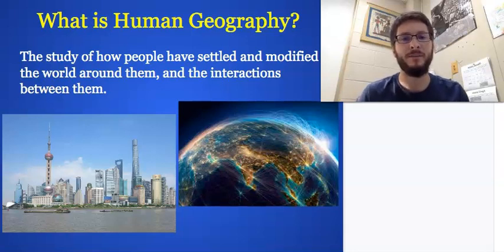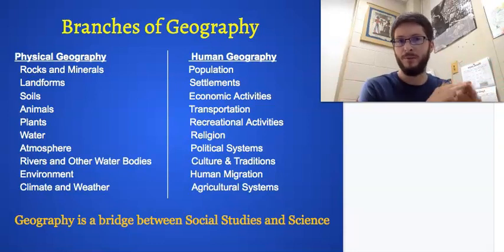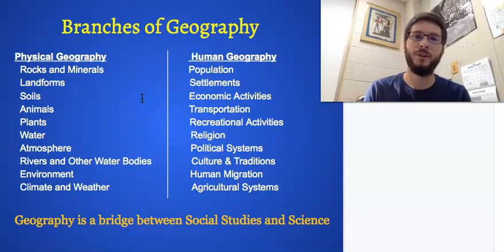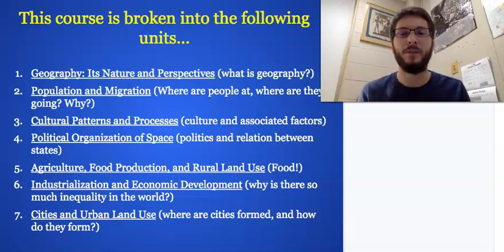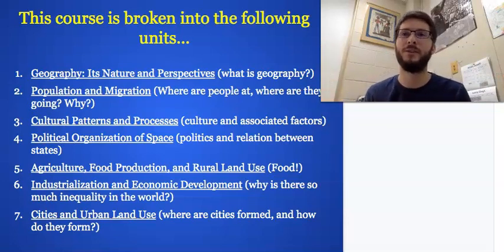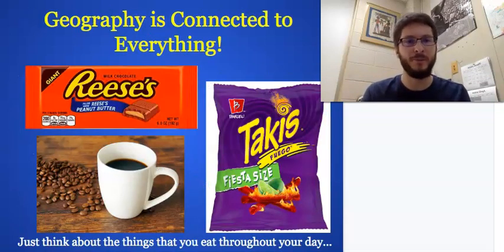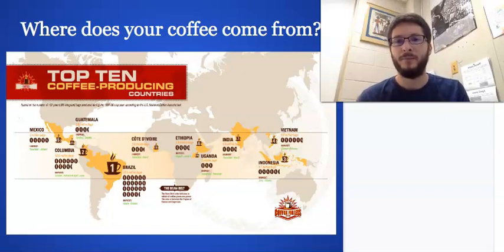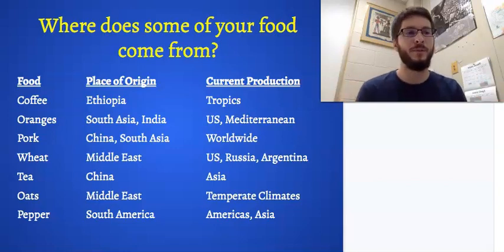AP HUG Introduction